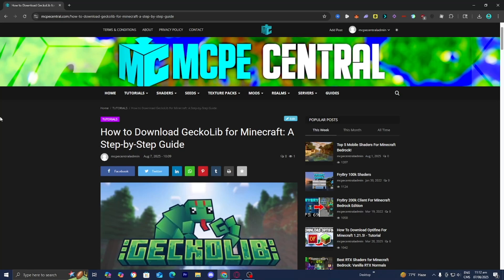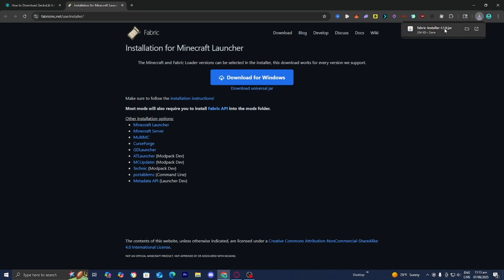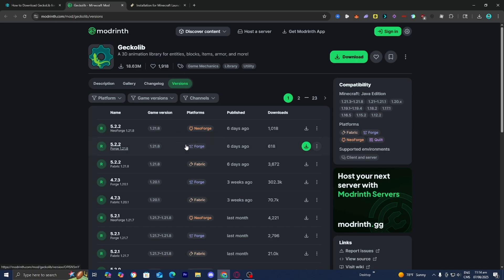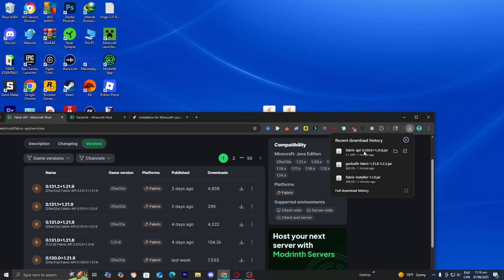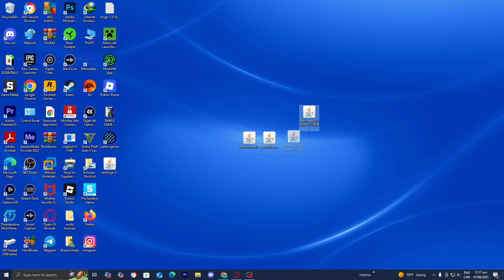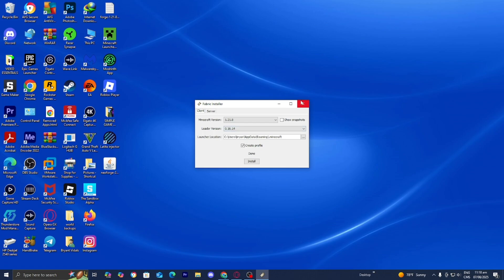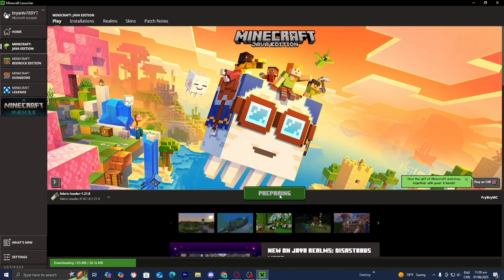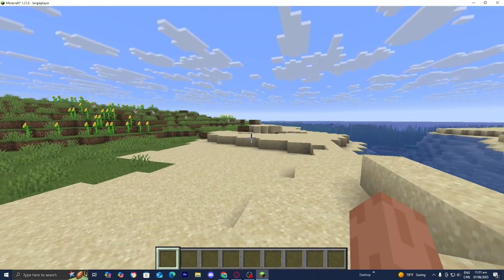How To Download Geckolib For Minecraft 1.21! - Tutorial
Learn how to download and install Geckolib for Minecraft 1.21 in this 2025 step-by-step tutorial! Add stunning custom animations to your Minecraft Java Edition mods with Geckolib, perfect for modders creating animated mobs or items on PC. This beginner-friendly guide covers downloading Geckolib from CurseForge, installing it with Fabric or Forge, and testing it in-game. Enhance your Minecraft modding experience today!